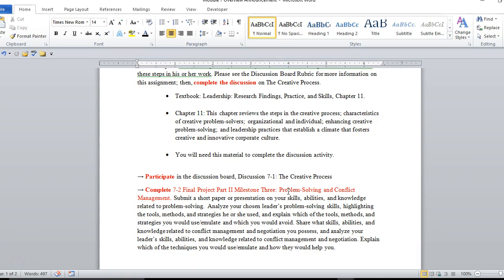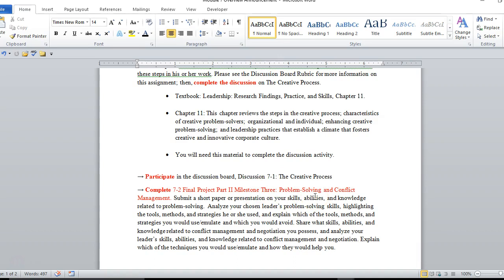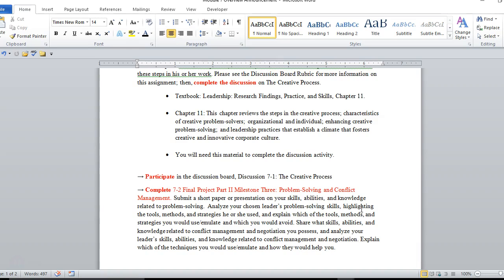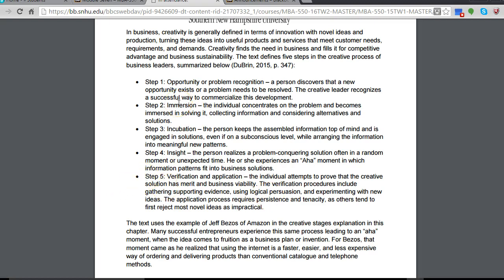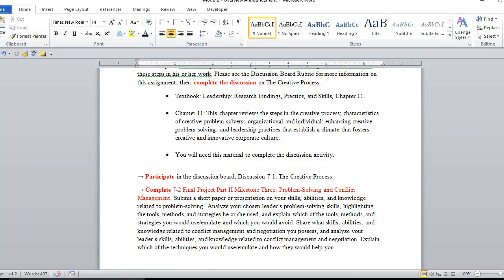Module 7 Overview Announcement